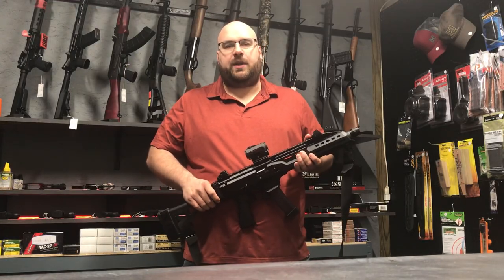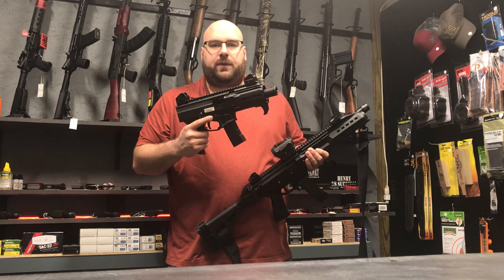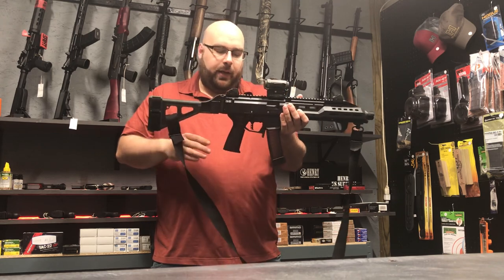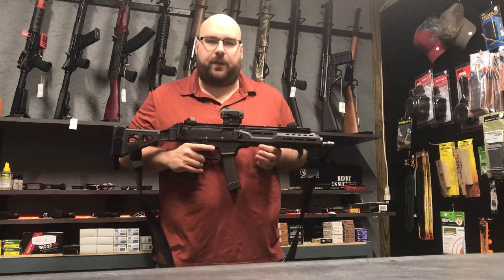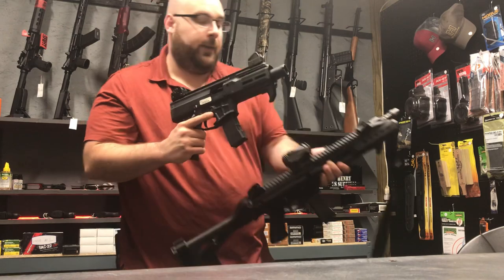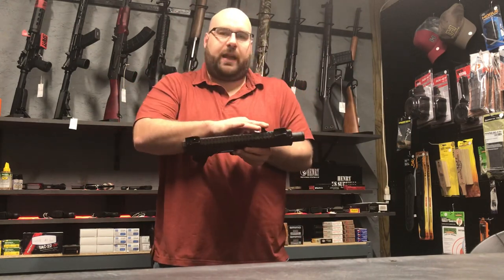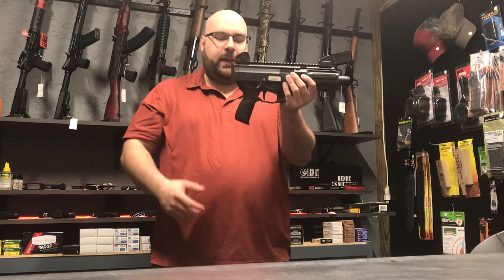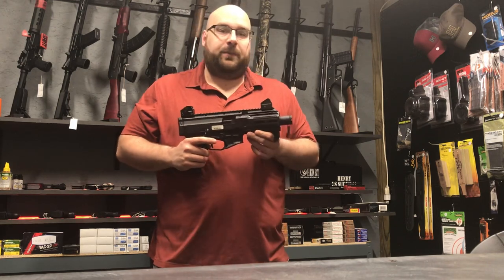CZ Scorpion 3 Plus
Quick comparison of the old CZ Scorpion Evo 3 S1 and the newly released CZ Scorpion 3 Plus Micro